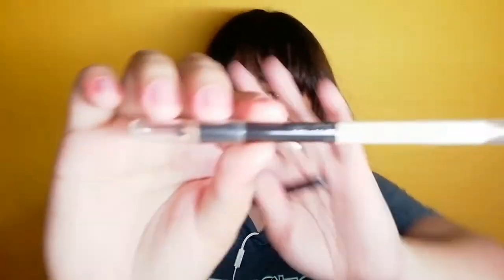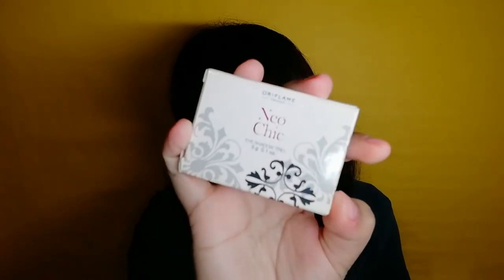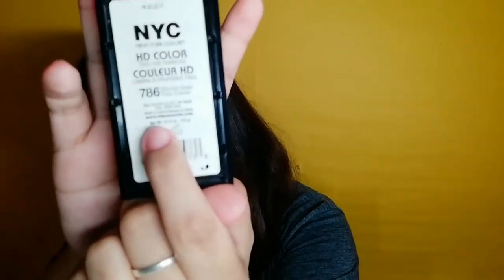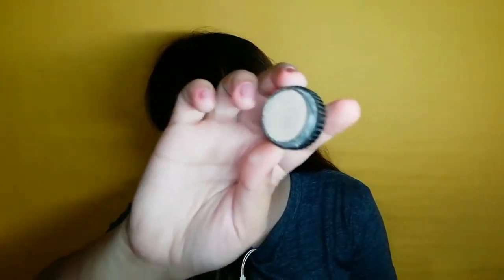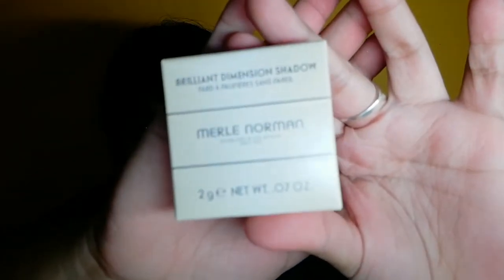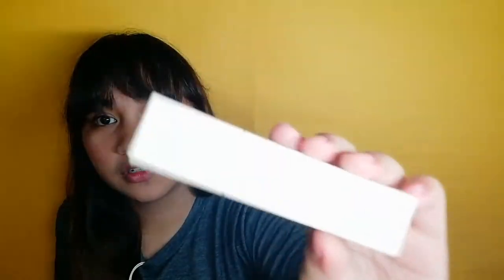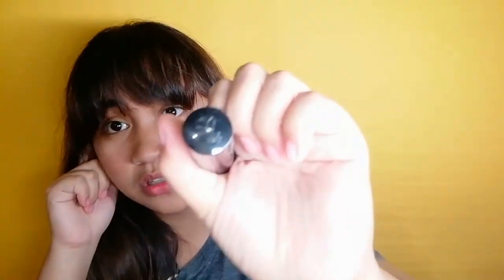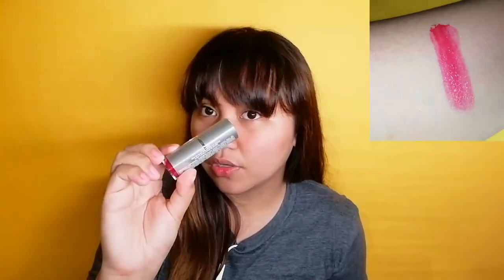WHAT'S INSIDE MY MAKE UP BAG? (Philippines) ⎮Tintin Palomar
Hi guys! I just want to share with you what's inside my Makeup Bag! Hope you enjoyed watching! 😍

Camera:
Huawei Nova 2i (front)

Editor:
iMovie